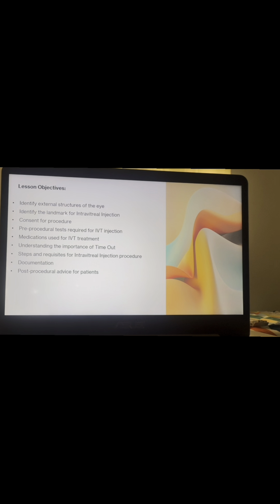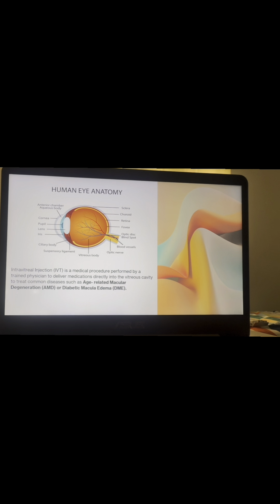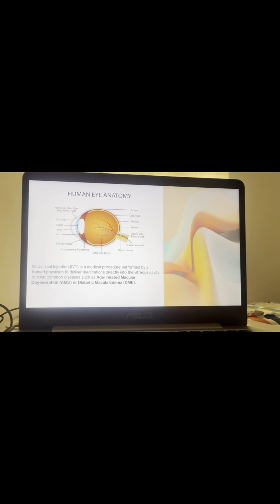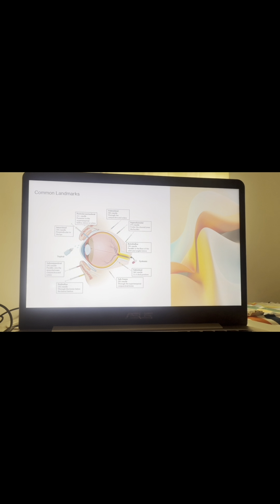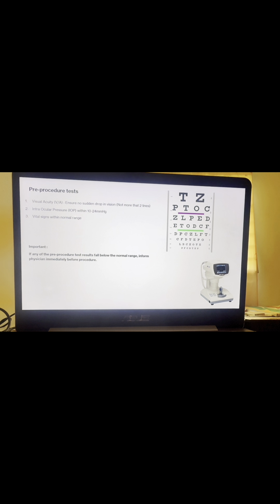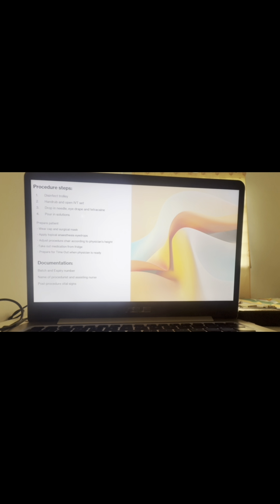ASSESSMENT 2 _NSG2EHP_23022949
Intravitreal Injection:  What you need to know